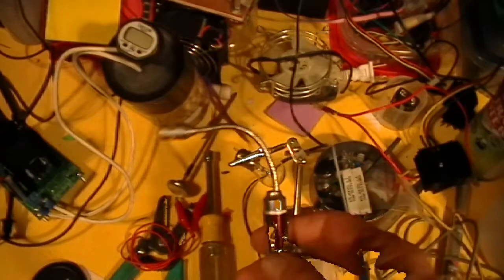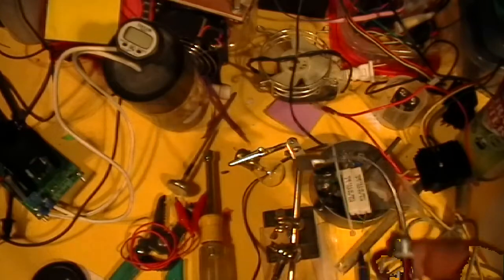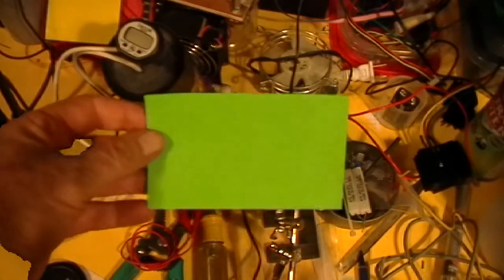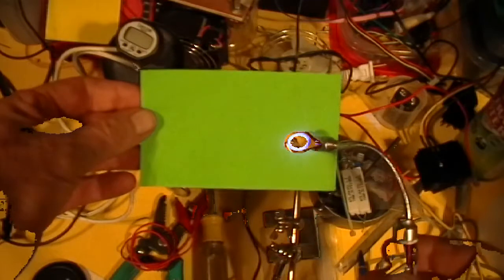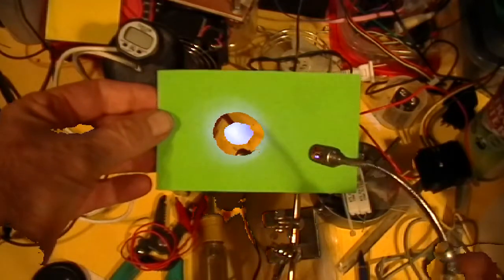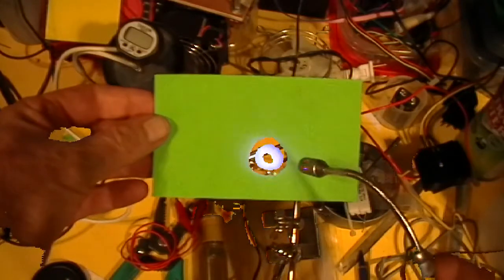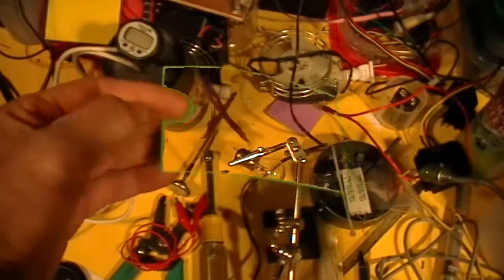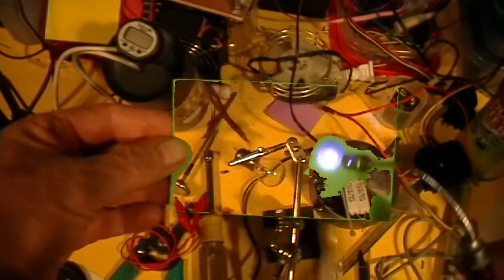alt.snakeoil Video Report 34: Fragment: InvisibiliBeam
Danger: don't try this at home. I got some on my hands and I can still see daylight through them.